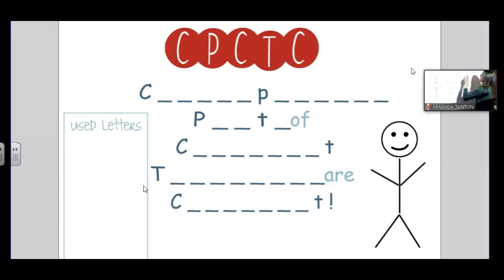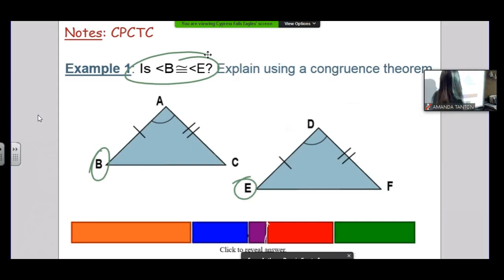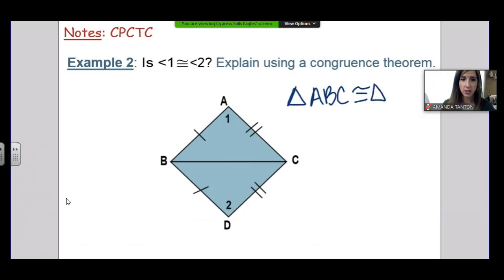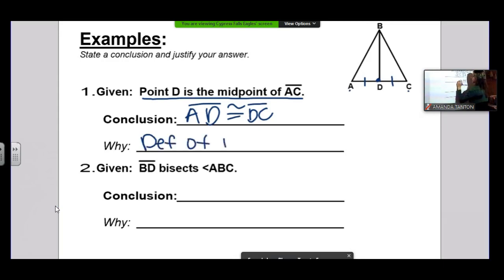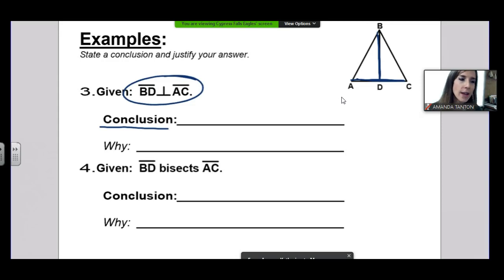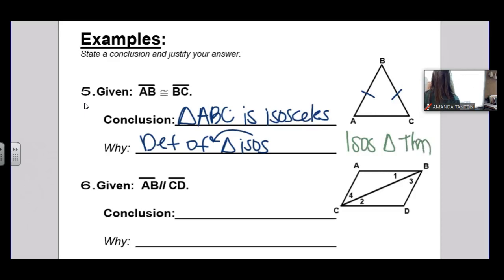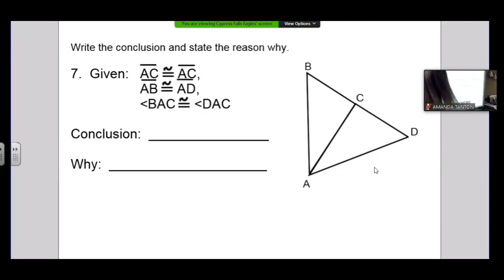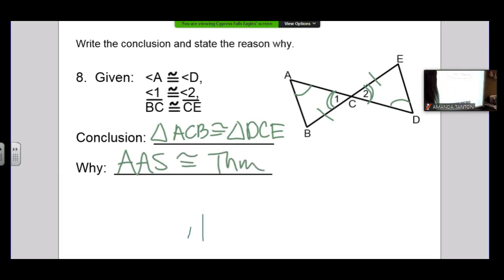CPCTC and Drawing Conclusions K 2017